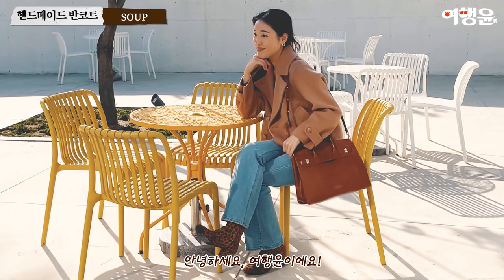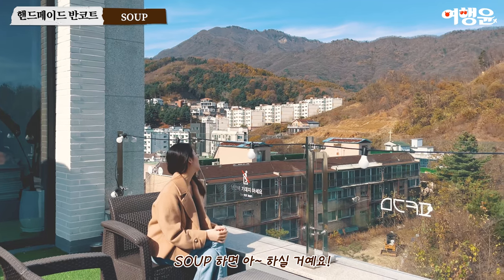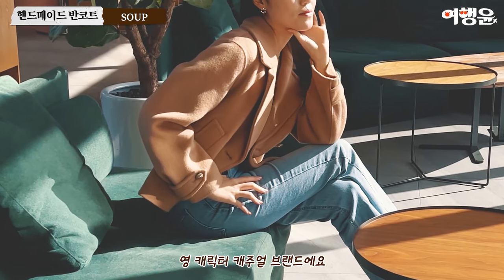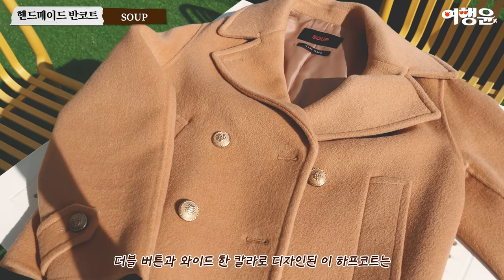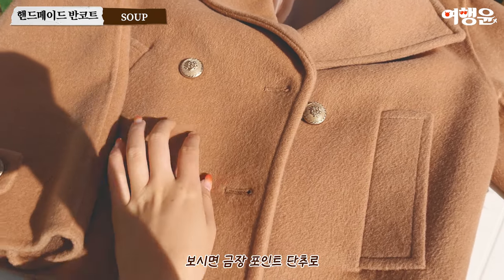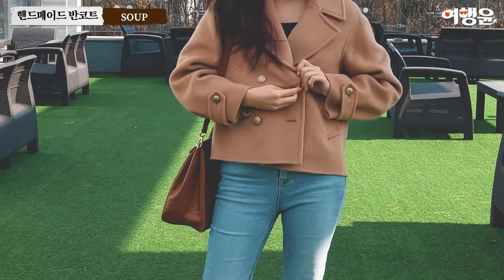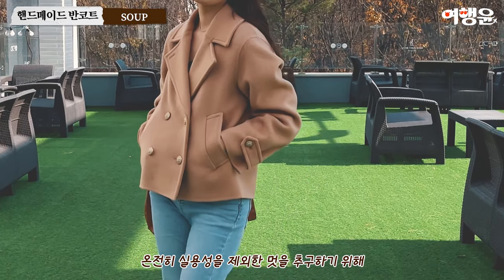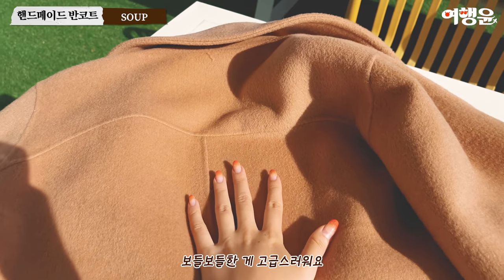2023 겨울 코디 여성코트 핸드메이드코트 반코트 추천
📌빅칼라 핸드메이드 울 재킷